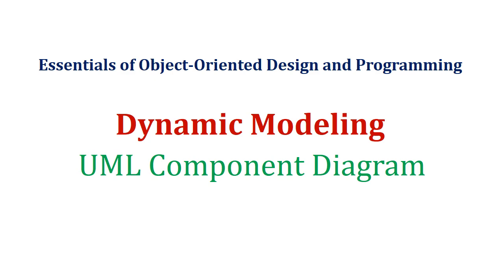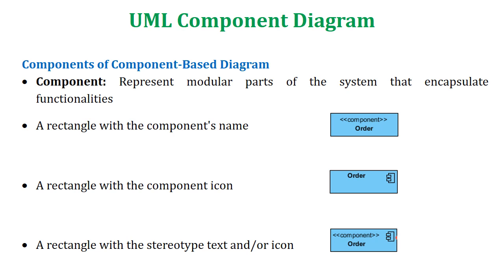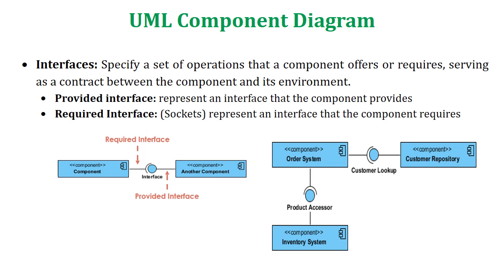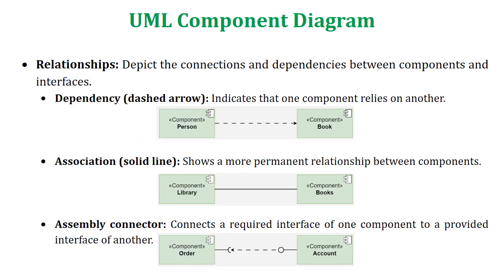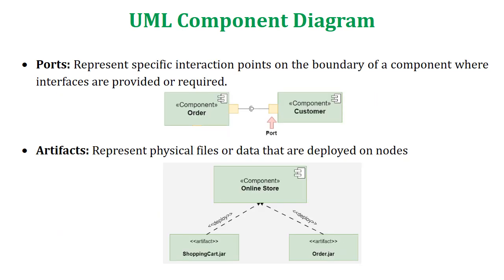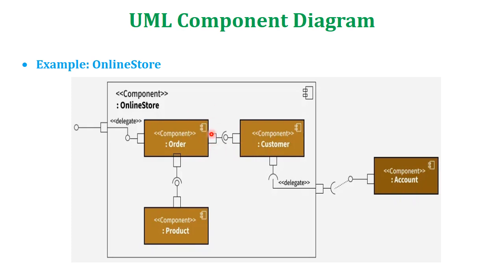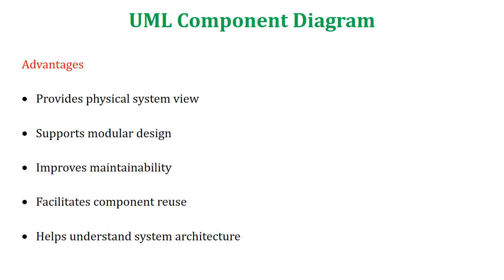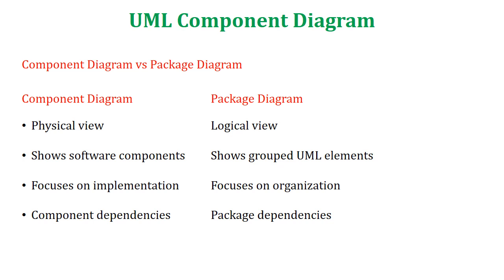4 8 UML Component Diagram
In this video, we will learn about the UML Component Diagram, an important structural diagram in the Unified Modeling Language (UML). A Component Diagram represents the physical view of a system and shows how different software components interact and depend on each other to build a complete application.

Learning Outcomes:

By the end of this video, you will be able to:

Understand the purpose of UML Component Diagrams.
Identify various software components.
Represent interfaces and dependencies between components.
Design modular and maintainable software architectures.
Visualize the physical structure of a software system.